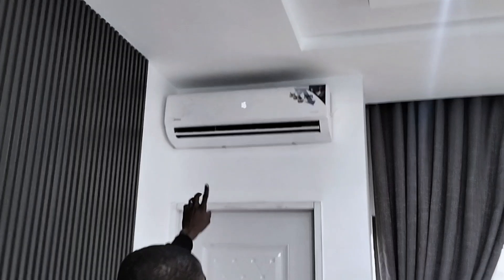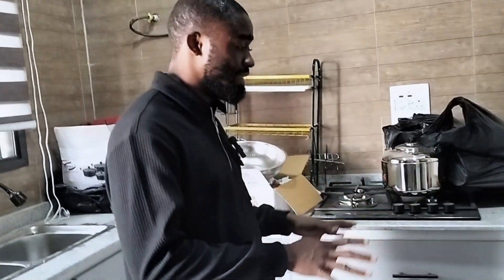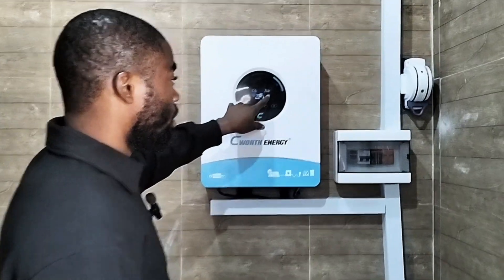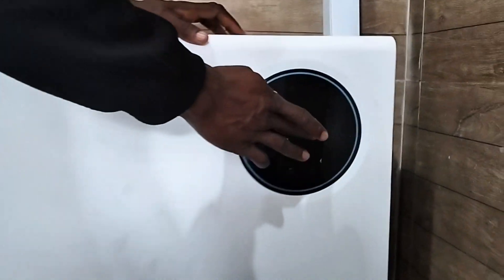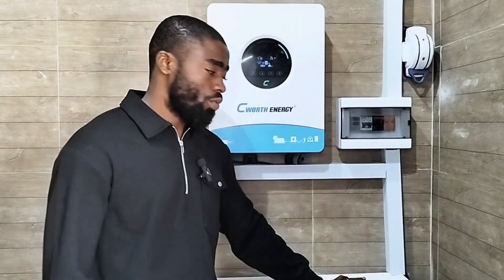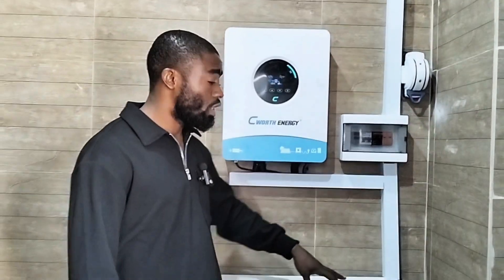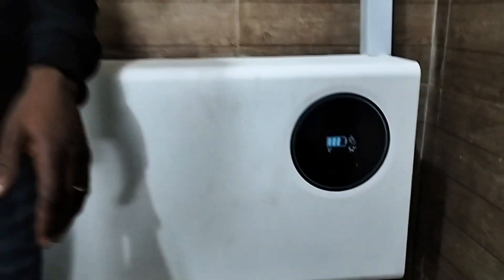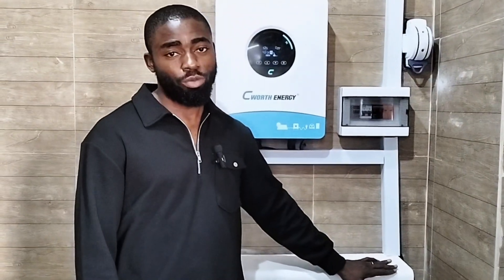COST OF INSTALLING 10KWH LITHIUM BATTERY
In these video I gave a little review of the cworth products used and the amount it'll cost to setup such system.
The setup comprises of
8 units of 600w panels
A unit of 6kw hybrid inverter
A unit of 10kwh lithium battery and
The installation accessories.
Everything costs about 4.2m naira including logistics and service charge.